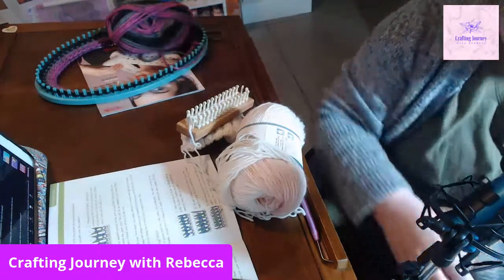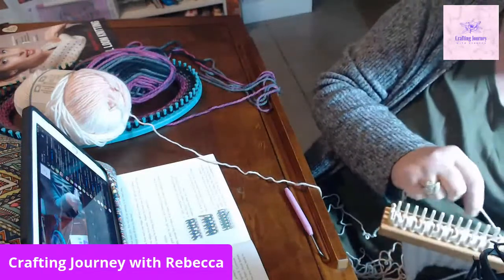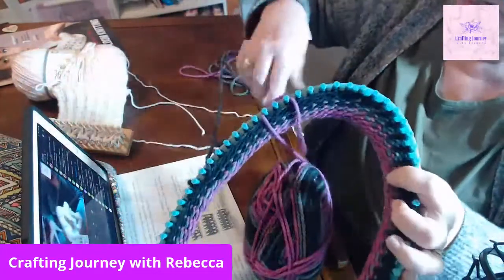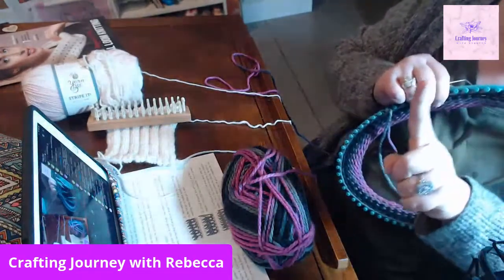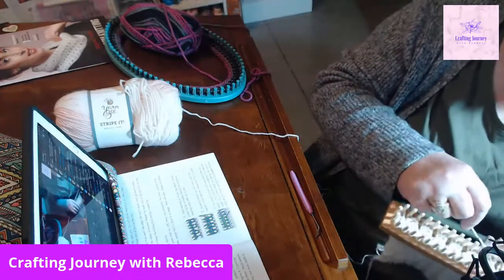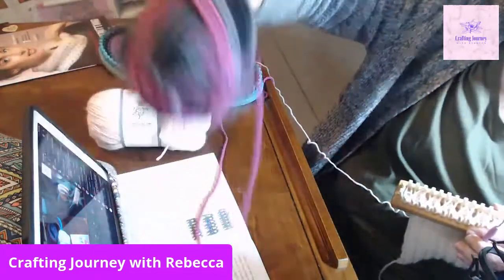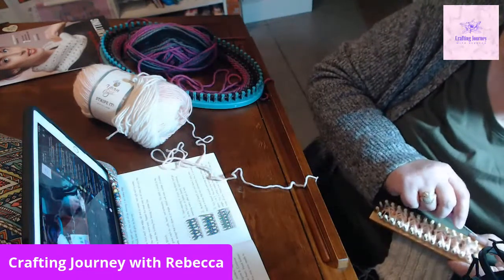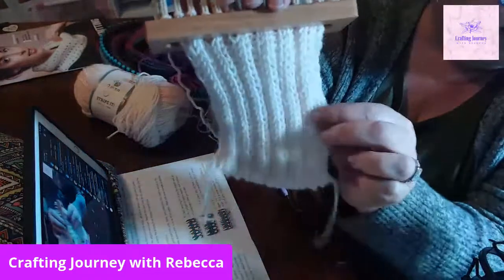Craft with Me Weds - Loom Knitting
One hour live where I will be working on loom knitting.